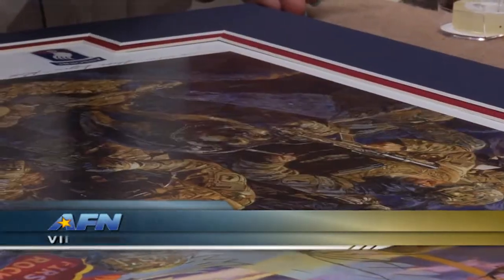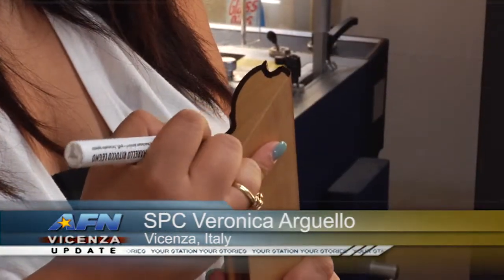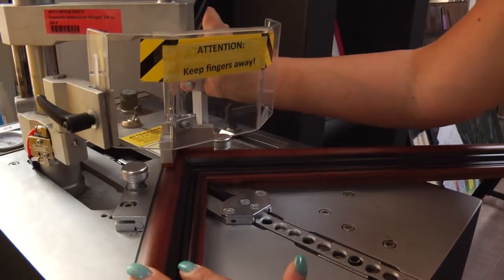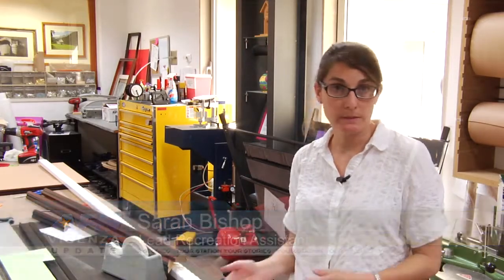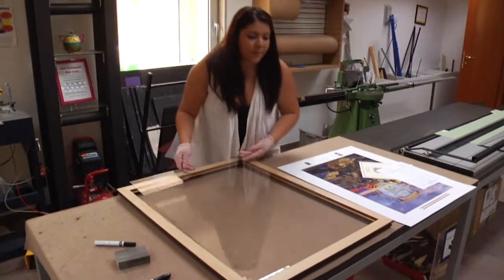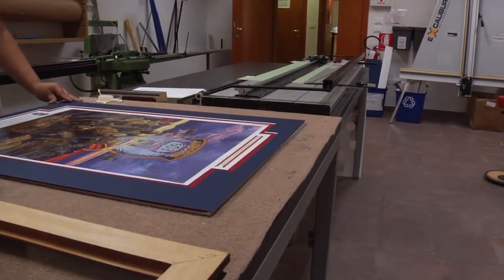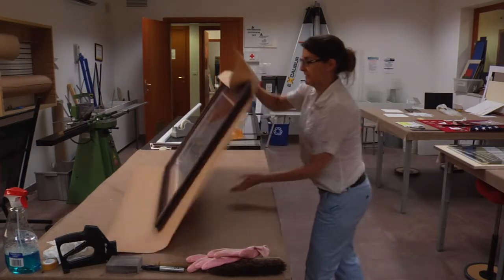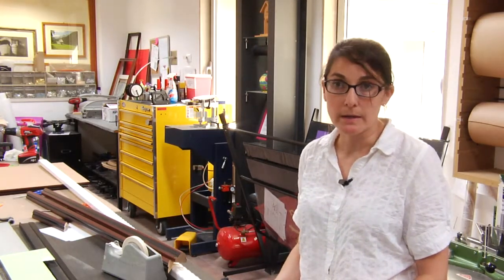Vicenza's Art and Craft Center Takes on Their Biggest Order Yet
Specialist Veronica Arguello checked out a frame-making class last August. If this gets your attention, the Arts and Crafts center still holds these classes. Here's the story:

Vicenza's Art and Craft Center offers frame-making classes monthly, and also offers the opportunity of having one made by the staff. Employees demonstrated for Specialist Veronica Arguello how they were completing one of the biggest orders they have received this year for the 503rd 1ST and 2nd Battalion Paratroopers.